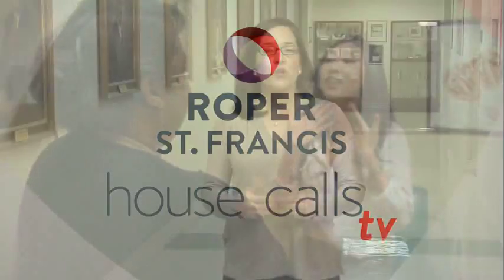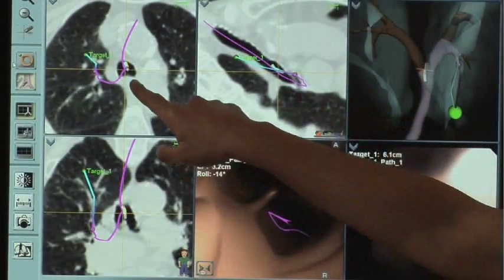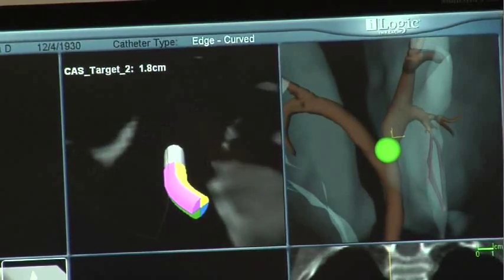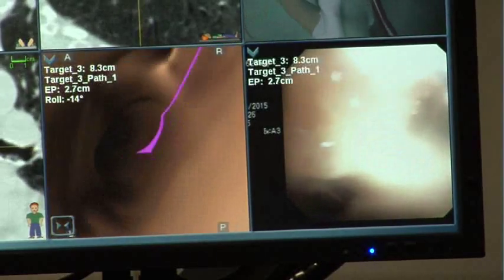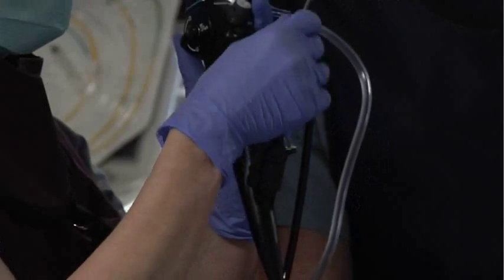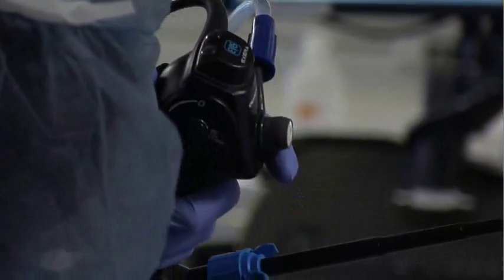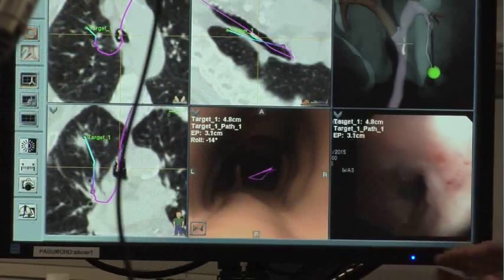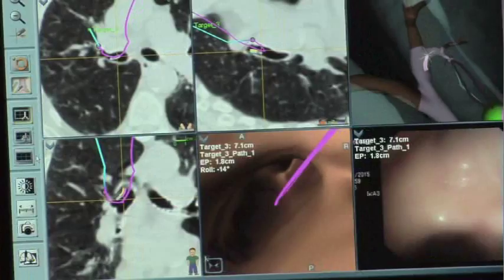New Bronchoscopy Procedure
Roper St. Francis is combining Low Dose CT Scans with other minimally invasive tools to improve the process of diagnosing lung cancer. Dr. Elizabeth Kline describes Navigational Bronchoscopy.